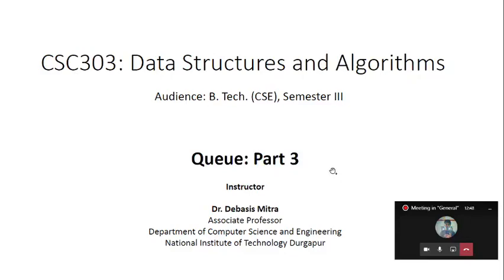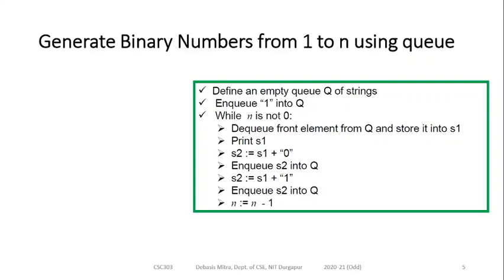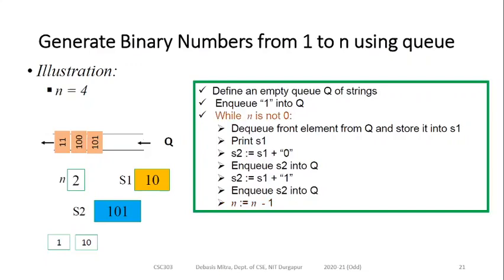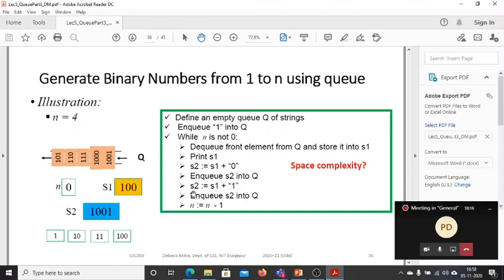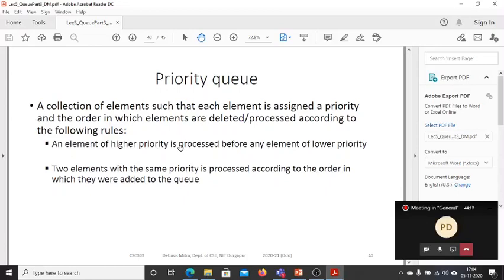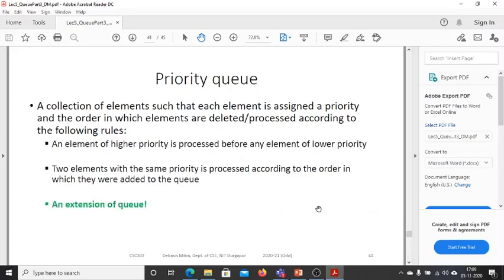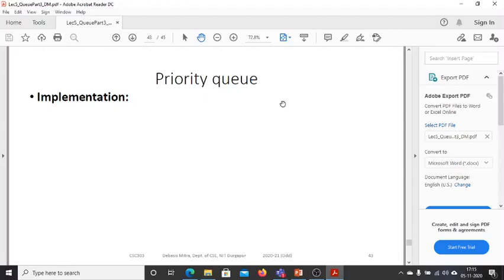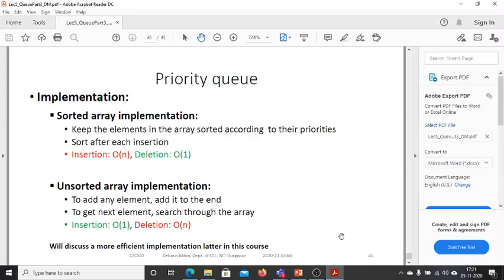4) 3. Queue Continued || Data Structures And Algorithms || NIT Durgapur